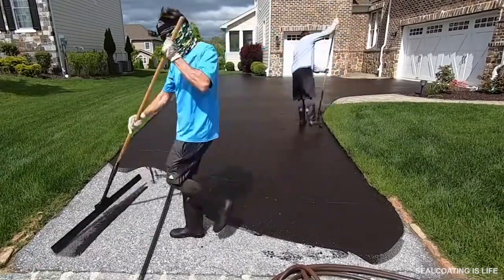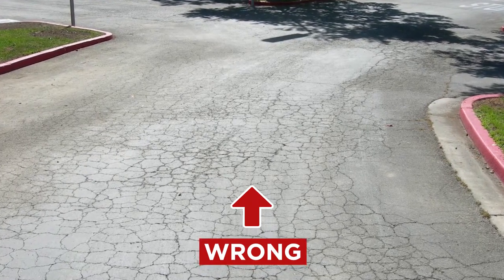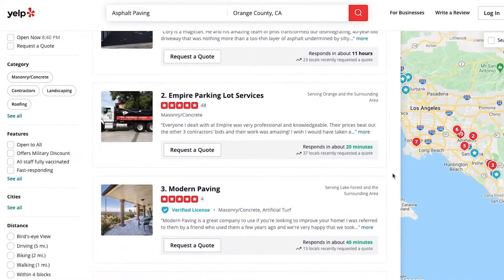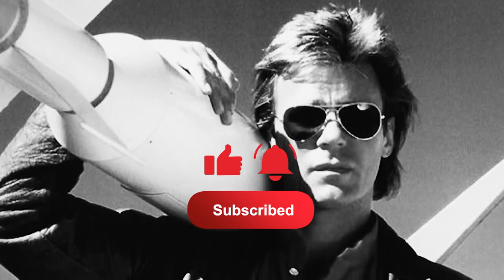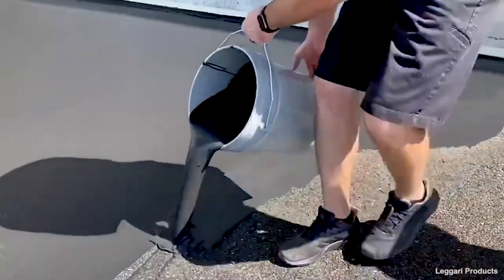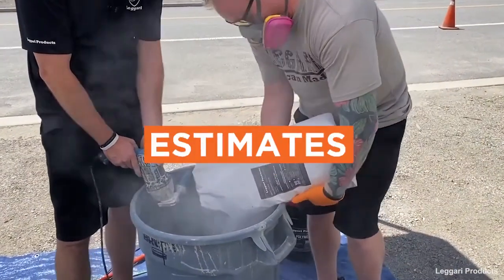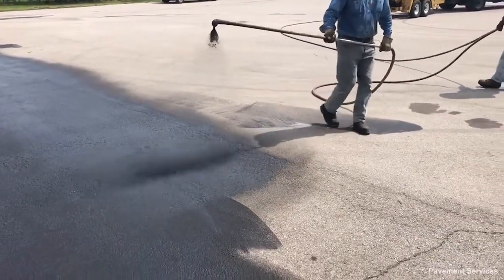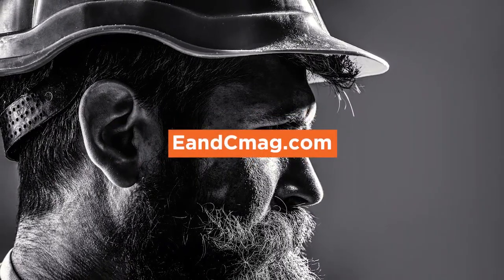Hiring an Asphalt Sealcoating Contractor | What You Need to Know Beforehand